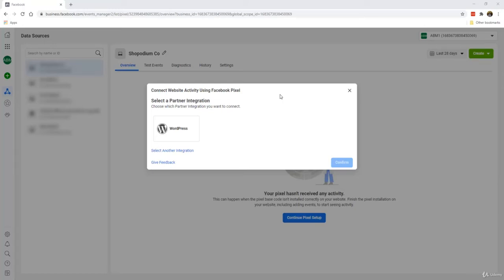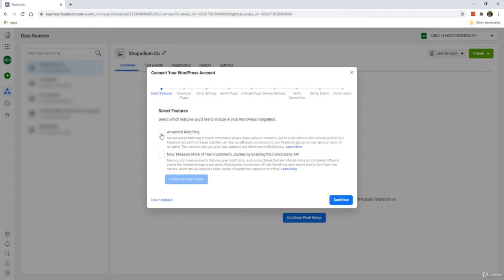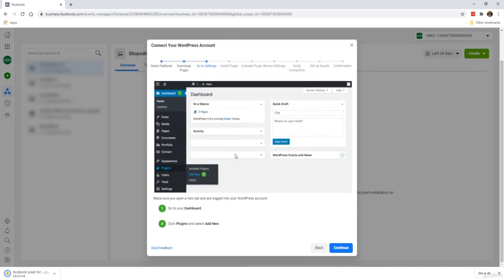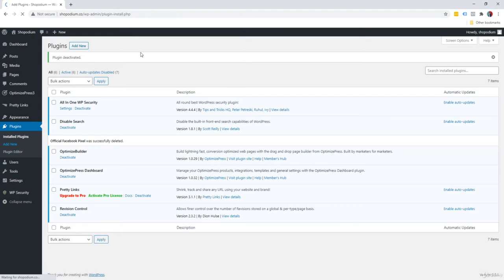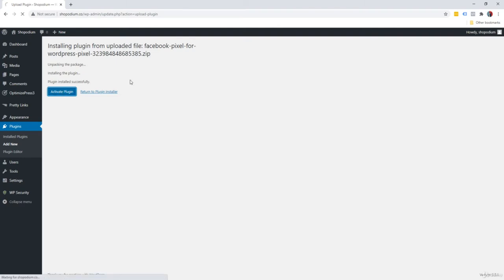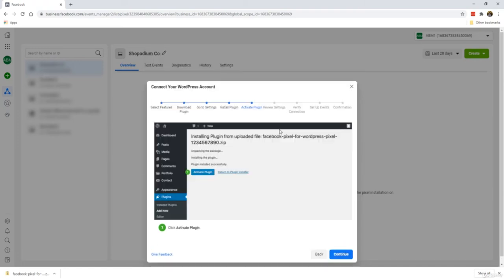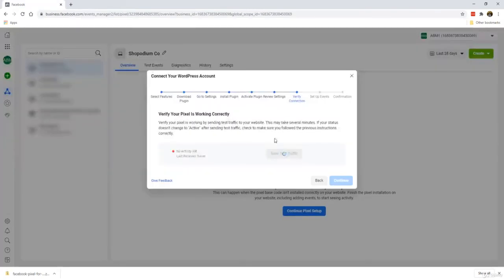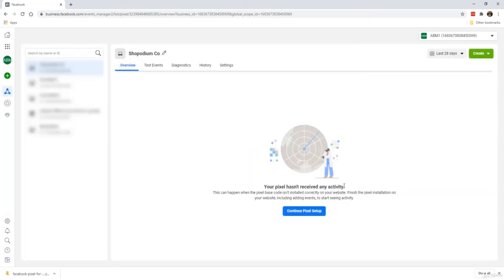9 How To Add FB Pixel On Wordpress